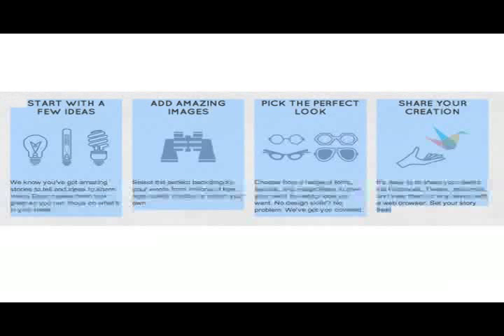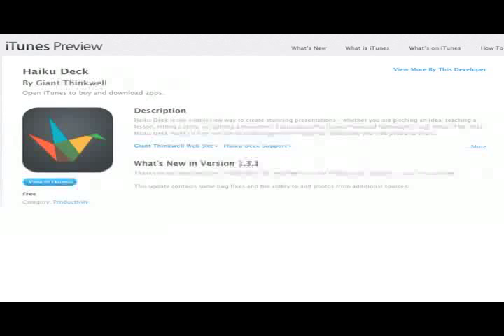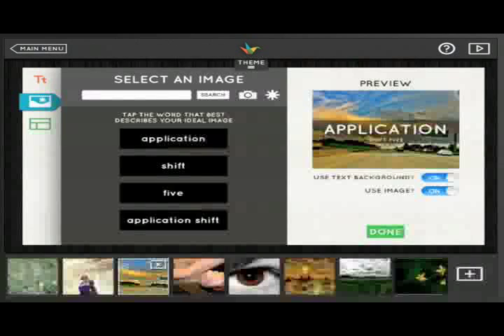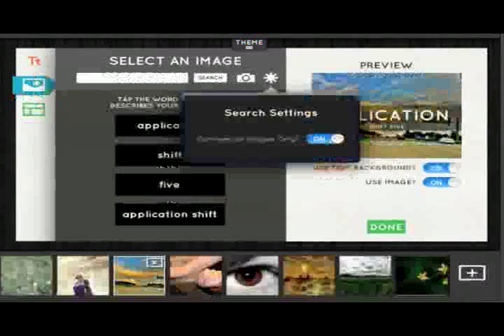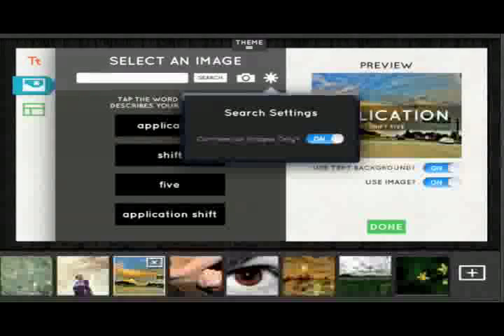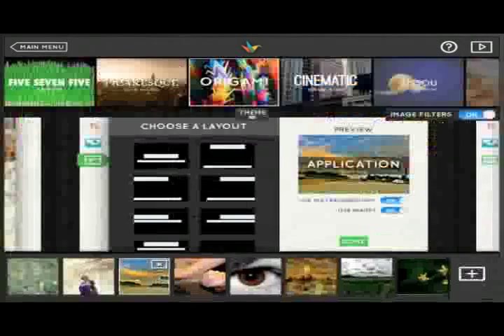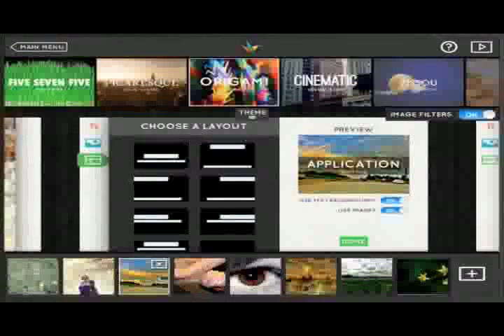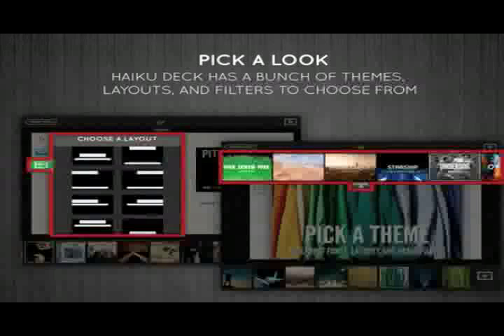haukideck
This is an app review for the free Hauki Deck by Giant Thinkwell. This is a productivity app that helps you create stunning presentations that can be exported to PowerPoint as graphics